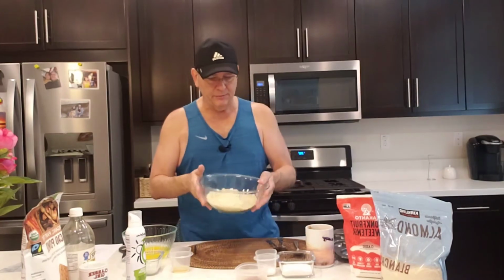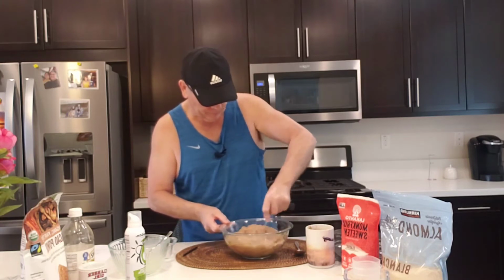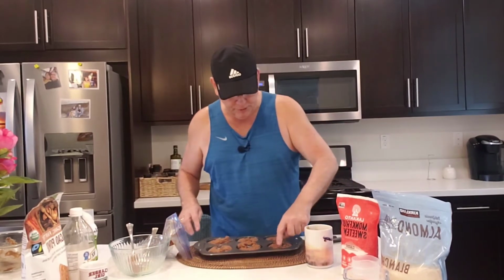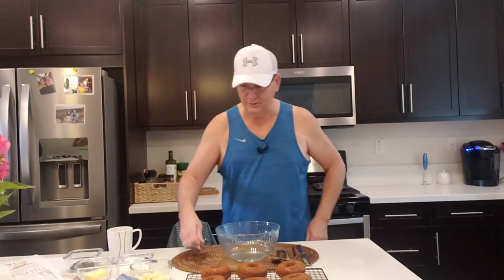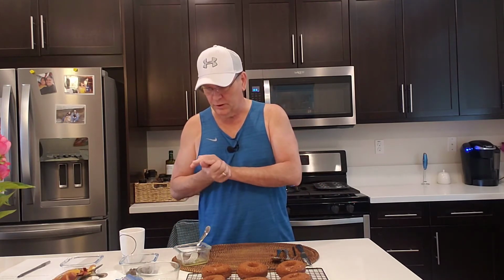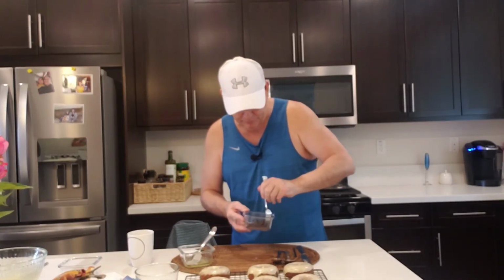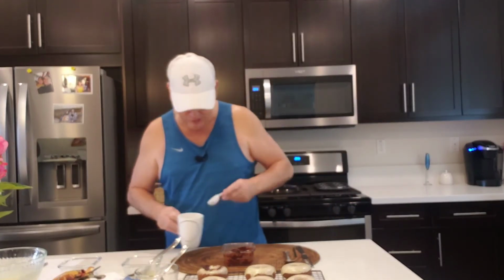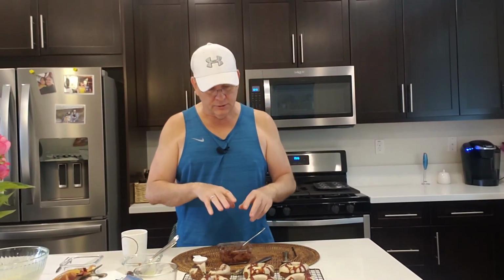Chocolate Keto Donuts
This is a another new spin on an old recipe. Chocolate keto donuts with white chocolate icing . Its an easy keto recipe and is prefect low carb recipe to make for meal planning for the week ahead or for the weekend.

Donuts
Prep Time 5 minutes Cook Time 15 minutes Servings 12 Donuts Calories 152kcal

Equipment Mixing bowl Spatula

Ingredients
2 1/4 cups Blanched almond flour
1/2 cup granulated sweetener of choice monk fruit sweetener or erythritol
1 tsp baking soda
4 large eggs (Room Temp )
* See notes
1 tsp apple cider vinegar
1/4 cup coconut milk
Keto Chocolate Donuts– Add 2 tablespoons of cocoa powder into the batter and increase the milk by 1 tablespoon.

Instruction

1. Preheat the oven to 180C/350F. Grease a 12-count donut pan generously and set aside.
2. In a mixing bowl, add your almond flour, sweetener, and baking soda and mix well. In a
separate bowl add your eggs, apple cider vinegar, and coconut and mix together. Combine
your dry and wet ingredients and mix well, until just combined.
3. Transfer your donut batter into a ziplock bag. Cut one end of the ziplock bag and gently
squeeze out the donut batter directly into the doughnut pan.
4. Bake the donuts for 12-15 minutes. Remove from the oven and let cool for 5 minutes, before
transferring to a wire rack to cool completely. If desired, frost the donuts

Notes
Check out the body of the post with frosting options. For the pictured glazes, I used a simple
vanilla and chocolate one, using sugar free powdered sugar with cocoa powder (for the chocolate
one) and vanilla extract (for the vanilla one).

For the chocolate glaze
2 tbsp butter
1/4 cup keto chocolate chips
1 cup sugar free powdered sugar
2-3 tbsp hot water boiled water

Alternative glazes
Sugar Free Glaze Recipe
2 cups of sugar free confectioners' sugar
1 teaspoon vanilla extract
1-3 tablespoons milk of choice

Nutrition
Serving: 1Donut | Calories: 152kcal | Carbohydrates: 5g | Protein: 7g | Fat: 13g | Sodium: 129mg |
Potassium: 33mg | Fiber: 3g | Vitamin A: 90IU | Calcium: 54mg | Iron: 1mg | NET CARBS: 2g

mini dash

Isopure zero carb chocolate protein powder

Frother for coffee

MCT oil